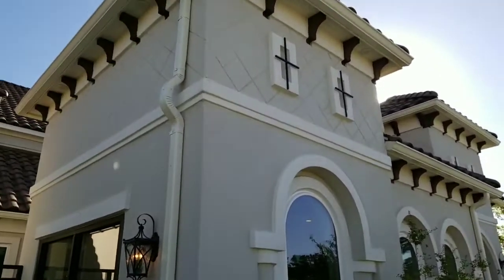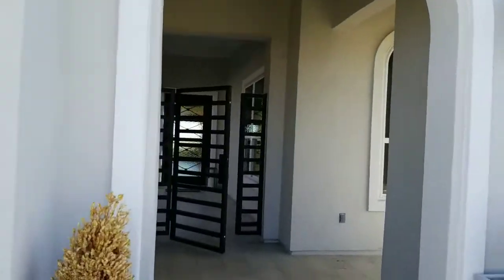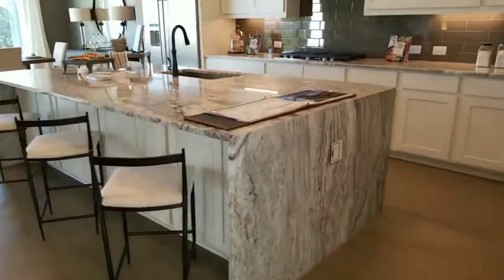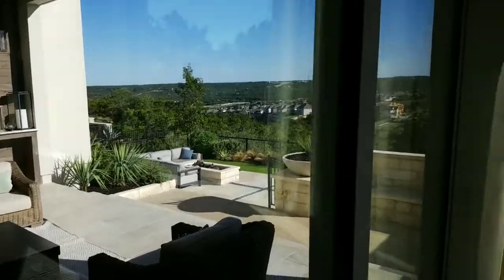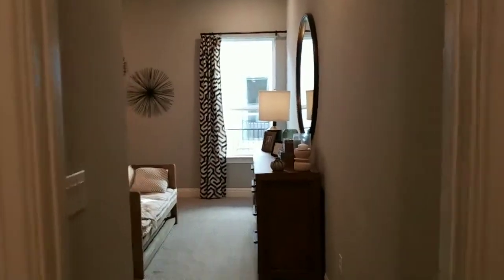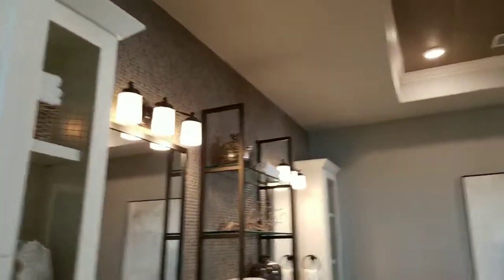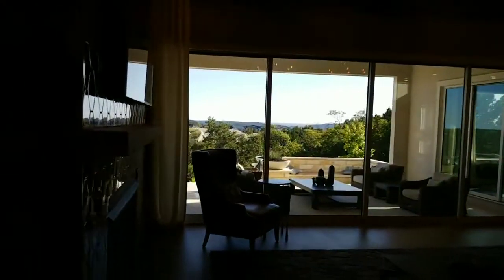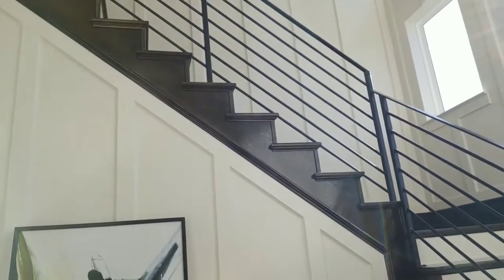Travisso Florence Collection Home for Sale Toll Brothers Leander TX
These amazing, nearly custom homes are designed for those with meticulous tastes. The most beautiful master-planned community in Leander, offers a club house to-die-for with premium lots that are second to none in their vista views. They offer 3 different levels of homes in the gorgeous community, with some inventory homes to move into soon. Call me to discuss options and a tour.